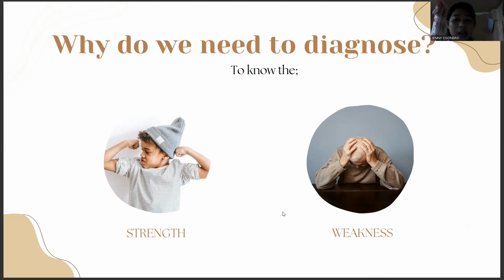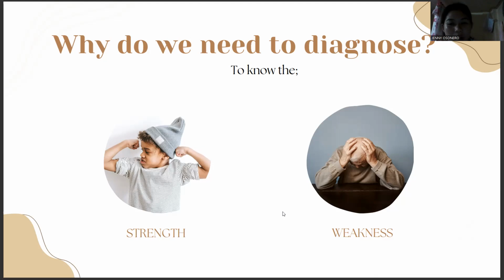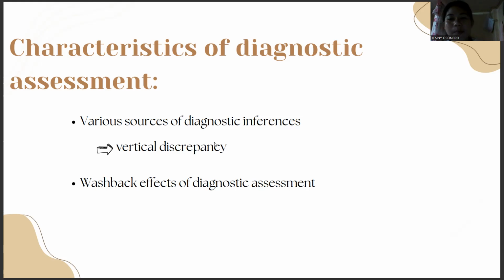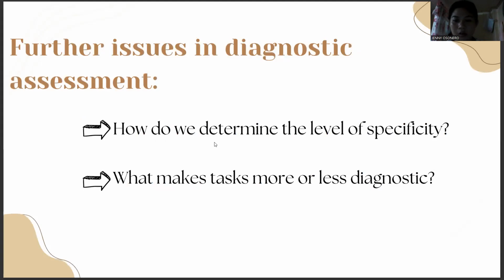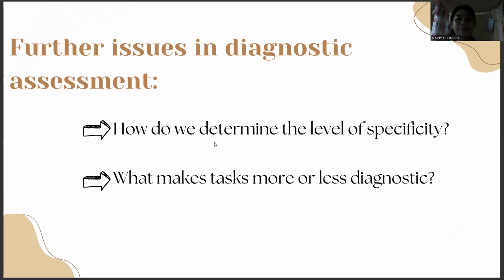Diagnostic Assessment in Language Classrooms [Fulcher & Davidson, 2012]